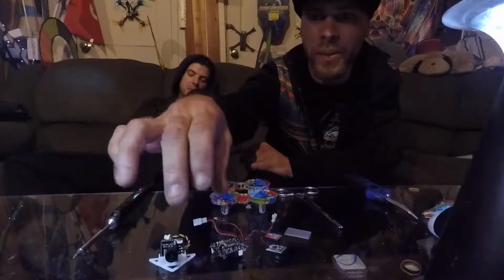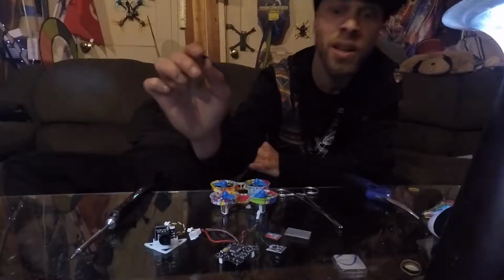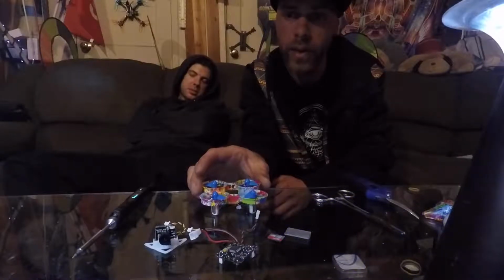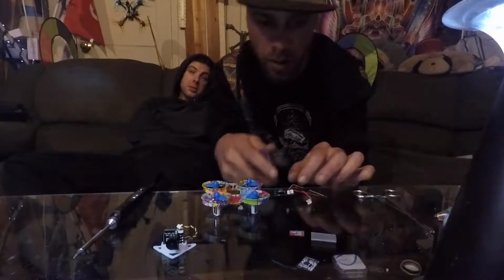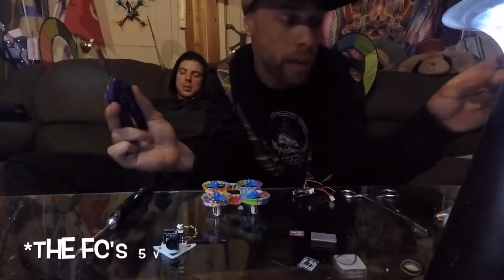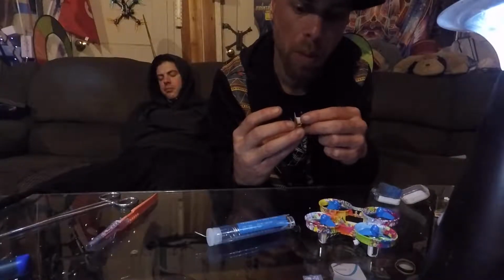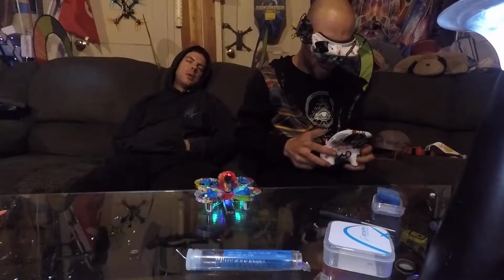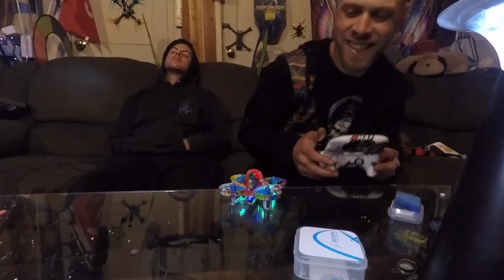Tiny Whoop/onboard DVR and OSD! Build and Test Flight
parts for this build:

Flight Controller BetaFPV f3/osd:

Camera/DVR Turbowing Cyclops3

SD card SanDisk 32GM

VTX Wolfwhoop TX1:

Receiver FS-RX2A:

Frame BetaFPV 65s

Motors7x16 17,500KV

Batteries GNB 260 HV

1s Lipo charger:

Patch Antenna

Antenna pagoda 2:

Goggles Eachine EV100: